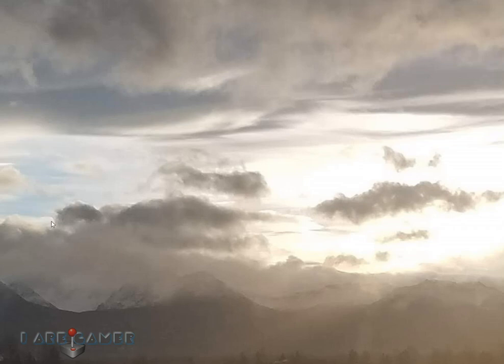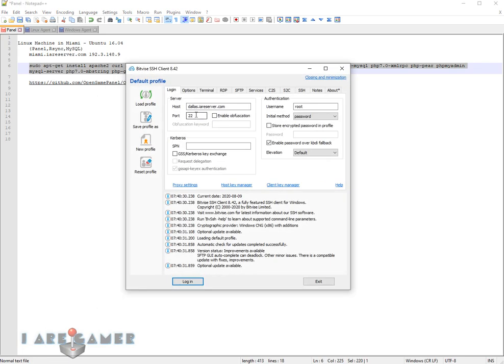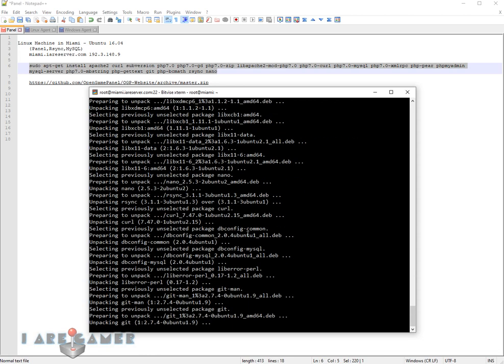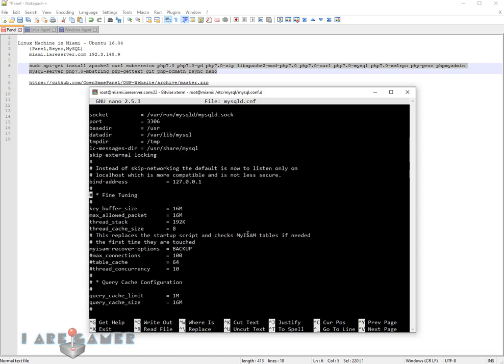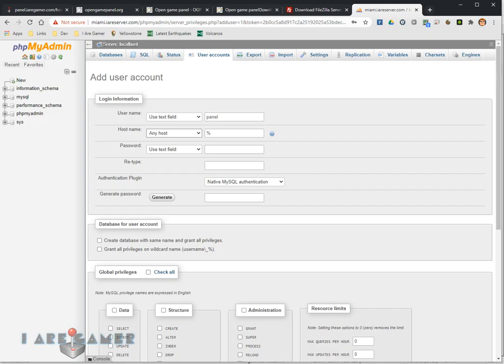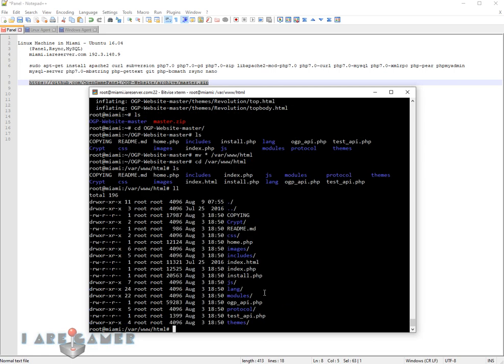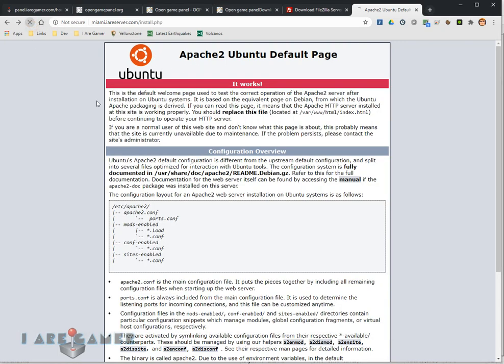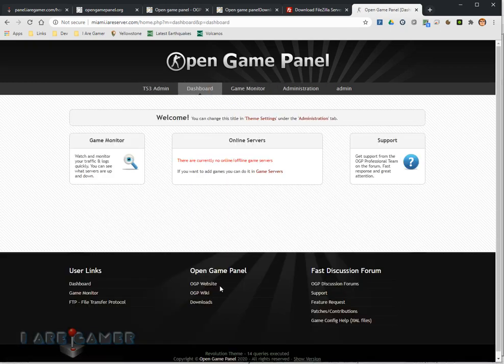install OGP panel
How to install the Open Game Panel.